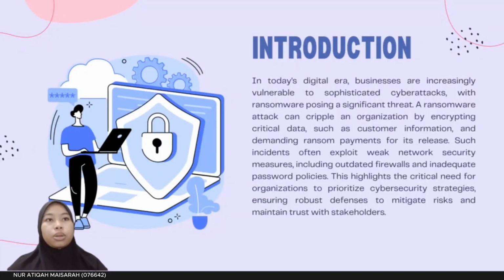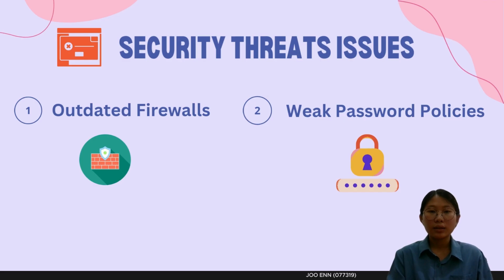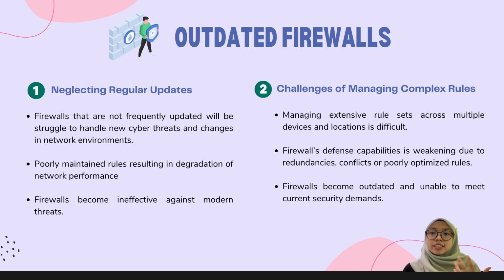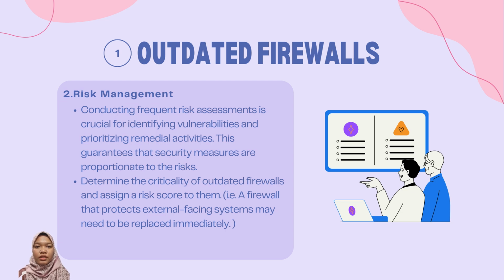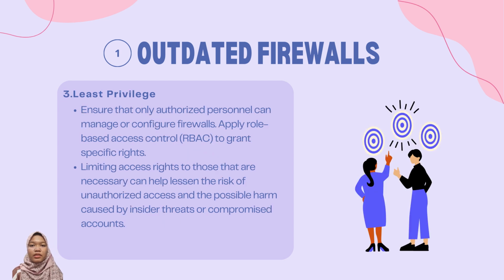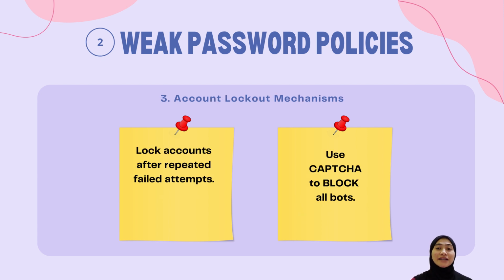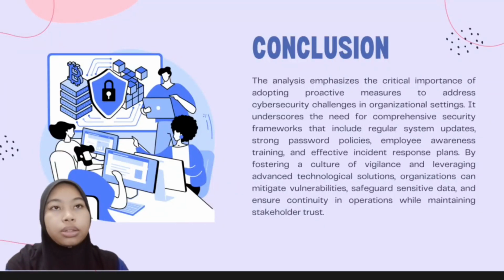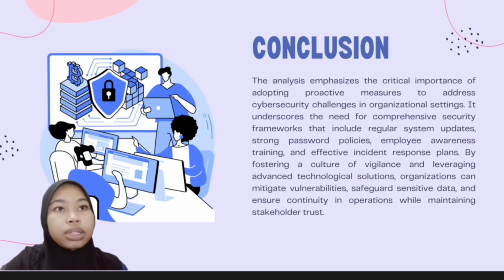CSF20403 Network Security Fundamentals Group Project Presentation Group 7 (Seven Unicorn)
Institution:
Universiti Sultan Zainal Abidin

Course:
Bachelor of Computer Science (Software Development) with Honors

Subject:
Network and Security Fundamentals (CSF20403)

Group Members:
1. Chin Joo Enn (077319)
2. Nur Atiqah Maisarah Binti Rohaimi (076642)
3. Nurdarwisyah Binti Muhamad Zaharrudin (076810)
4. Yasmeen Halema Binti Rekman (077088)
5. Allay Fasihah Binti Mohamad (078116)
6. Ainnisha Sofea Binti Azahan (078078)
7. Anis Salsabila Binti Mohd Afizan (078020)